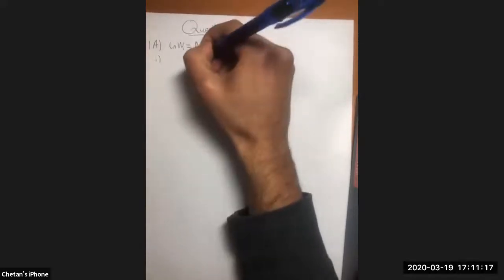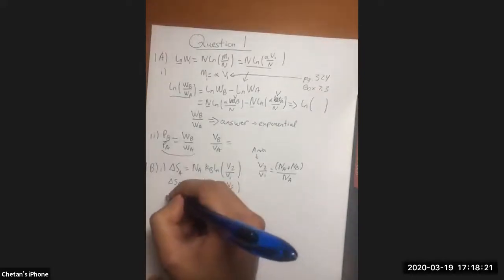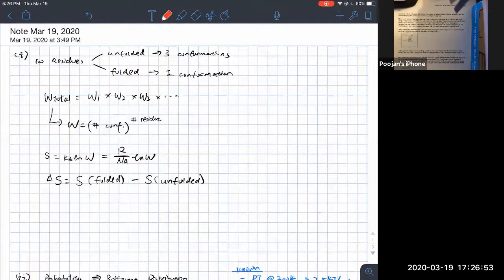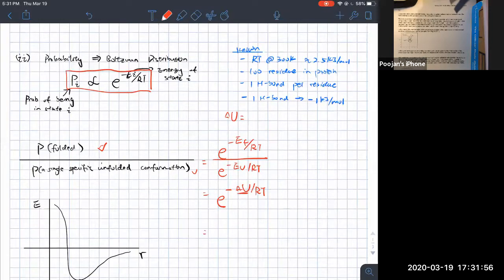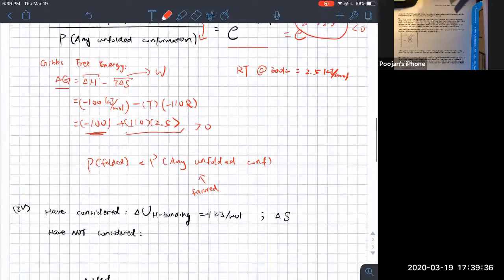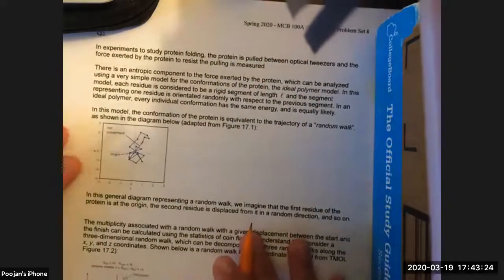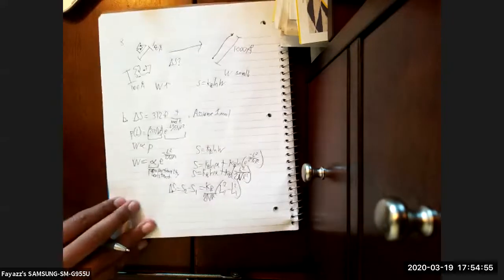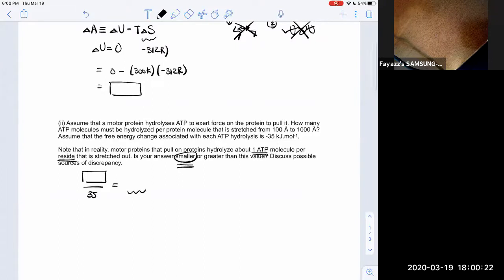Mcb c100A Problem Set Lecture March 19, 2020